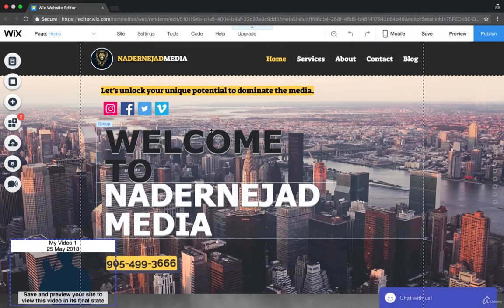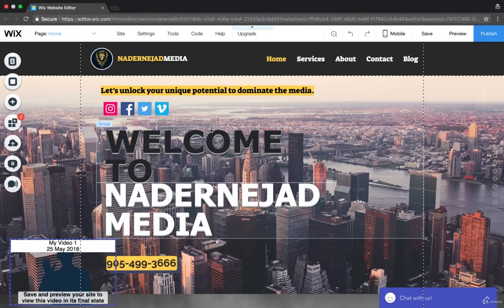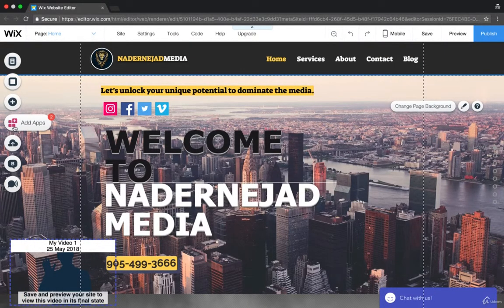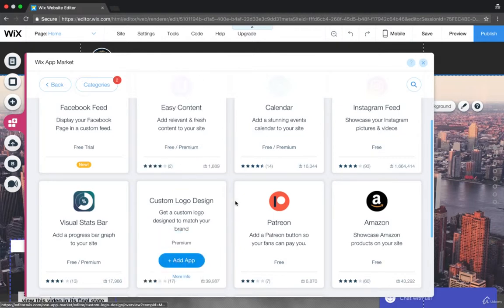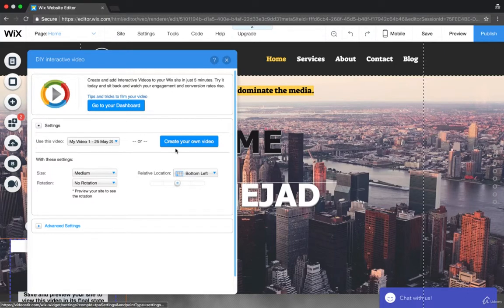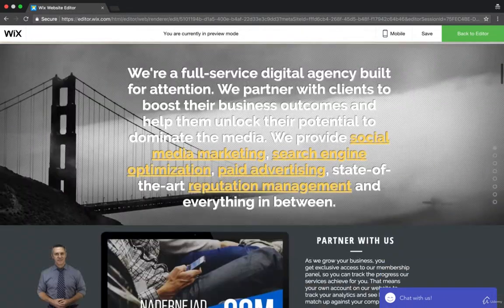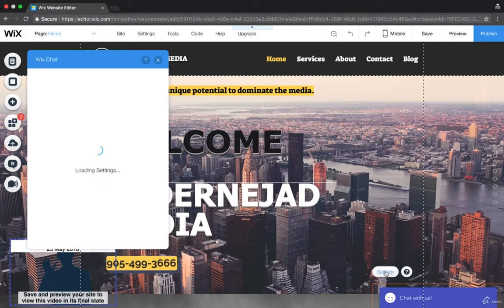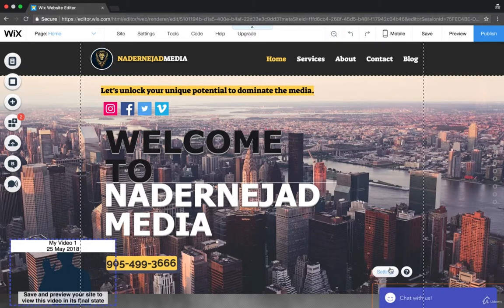How To Add Apps in Wix using wix Apps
Let's talk about adding applications to wix. To do this we are going to use a tool called add apps. This tool can be found when you hover your mouse towards the left of your wix dashboard. Any sort of apps you add is added through the app market. There are dozens of app for any given specific topic like social media, stats, donation apps, Instagram apps, custom logo design, and Amazon to show products on your site.